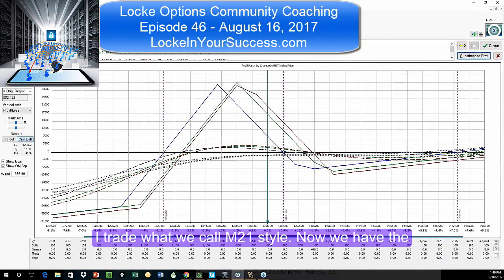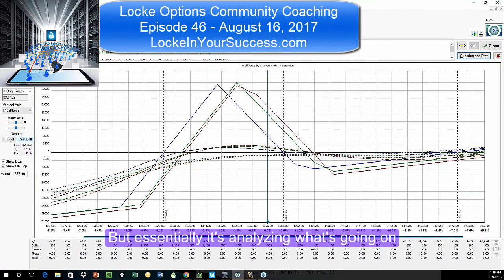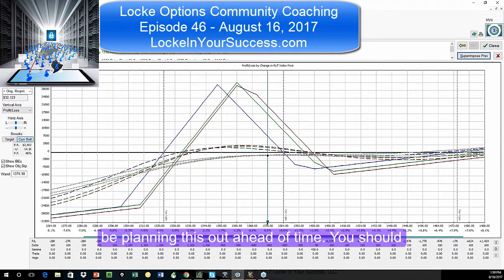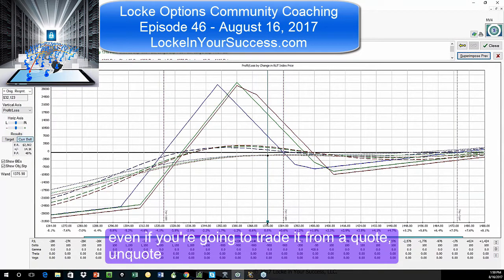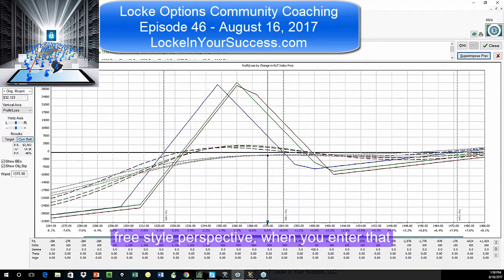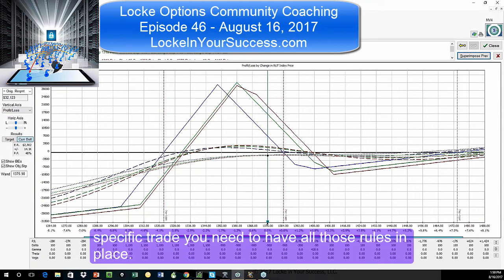Have All Rules In Place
The M21 style has variety! It uses the M3, Bearish Butterfly, and the Rock strategies to cover different market conditions. It is very versatile as discussed during the Locke Options Community Coaching episode 46 session.